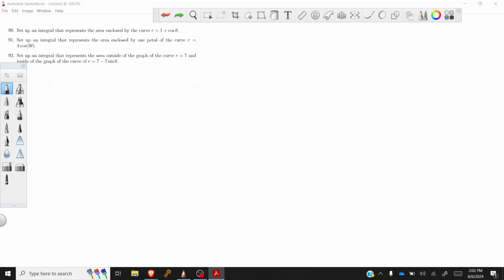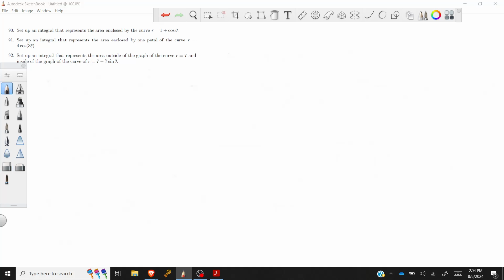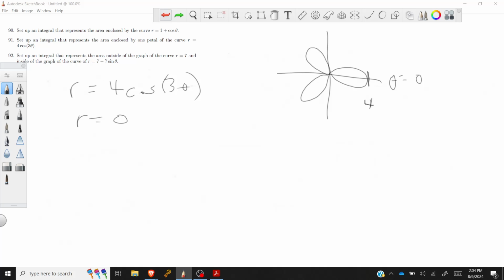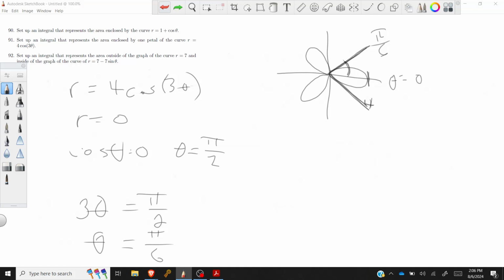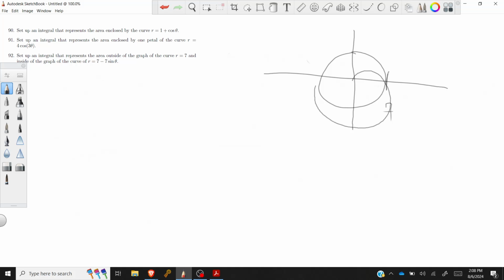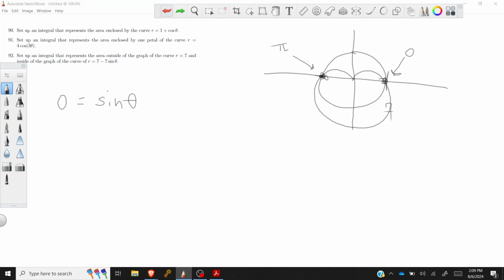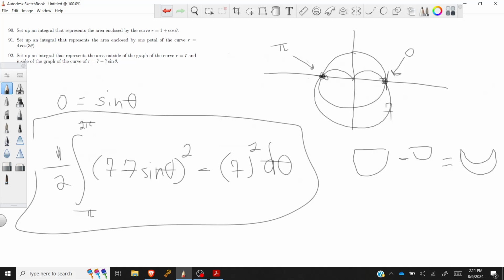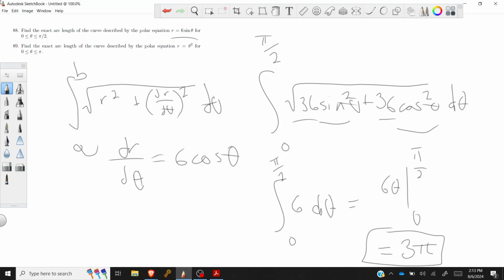Calculus 2 Area of Polar Equations Review 9.4